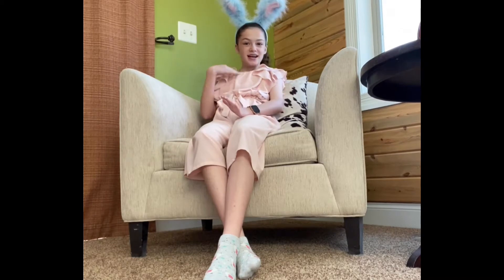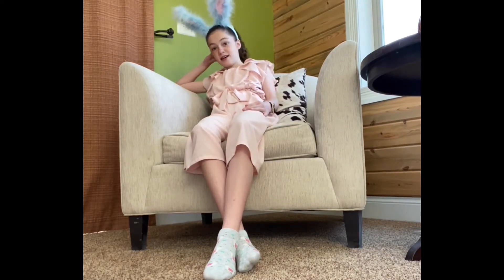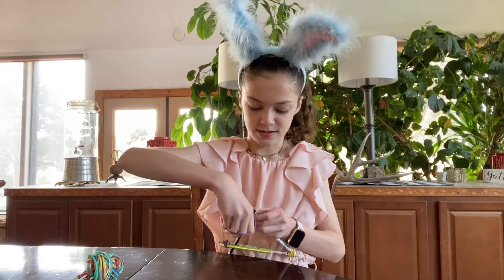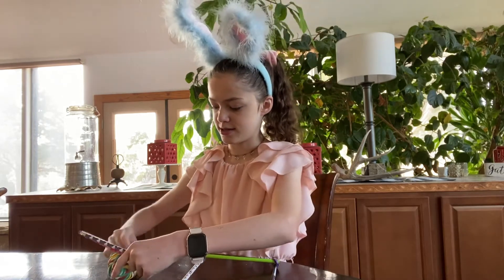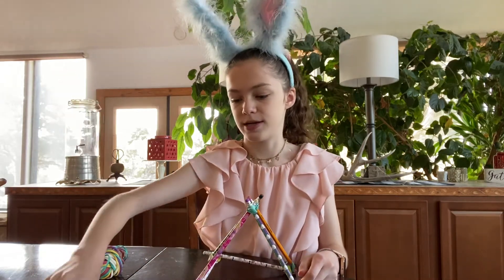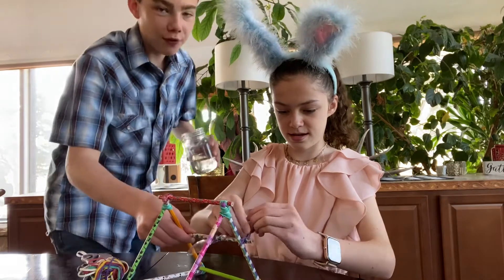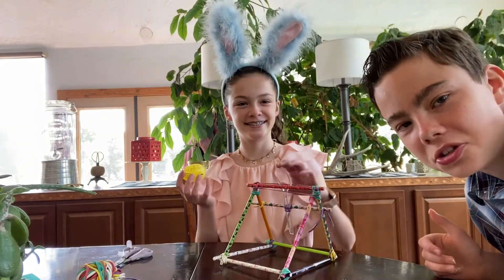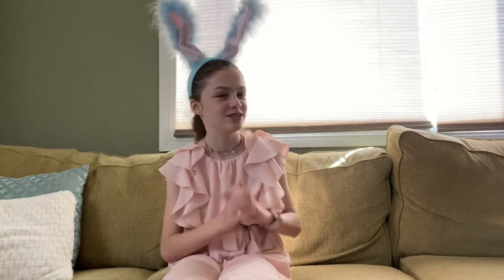“Eggapulting” on Easter!!!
I hope you enjoy making an “eggapult!”
P.S.—to make the object go farther, add more rubber bands stretching around the spoon!